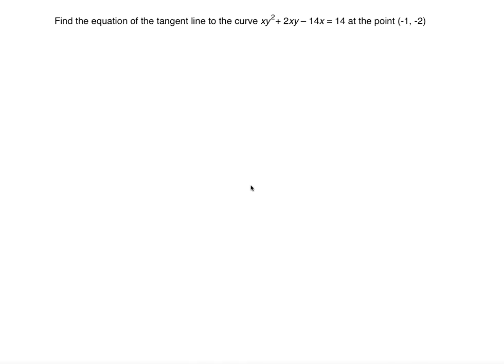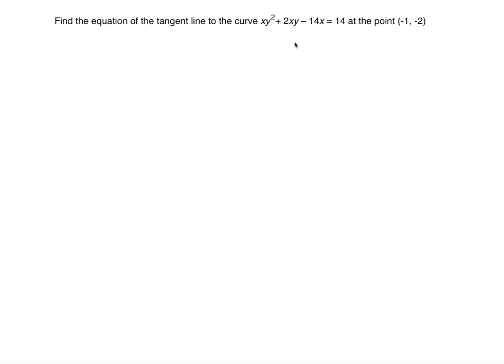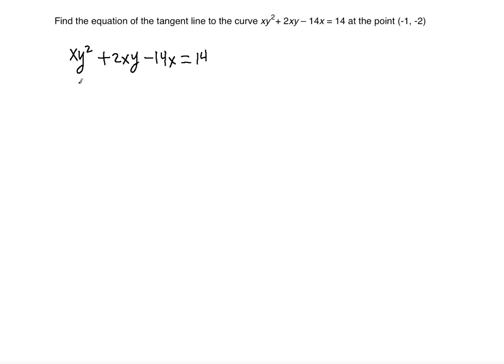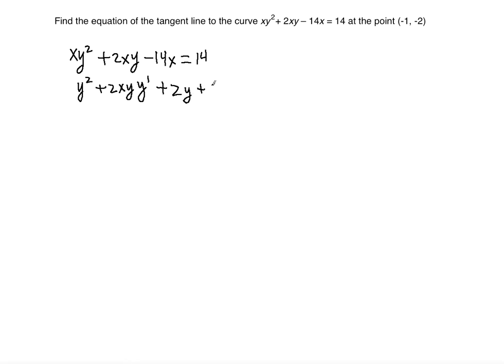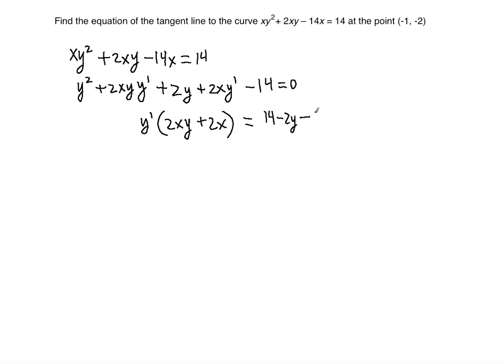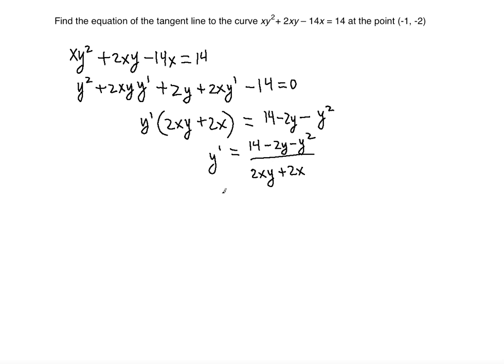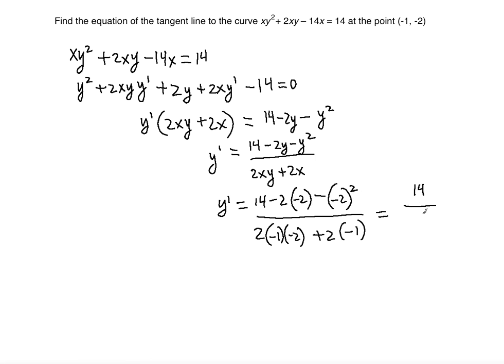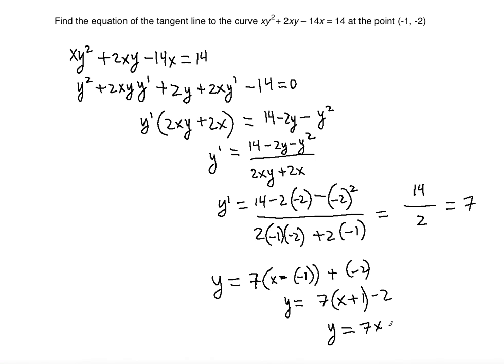📉Implicit Differentiation: Tangent Line Equation problem ! ! ! ! !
In this video you will learn how to solve a hard example by finding the Equation of the Tangent Line to the Curve xy^2+2xy-14x=14 at the point (-1,-2) by using Implicit Differentiation.

1:09 Differentiating both sides the first time
1:53 Solving for y' (y single prime)
2:37 Using the given point (-1,-2) to find the exact y'-value
3:26 Using point-slope formula in which point (-1,-2) and found y'-value (slope) are needed to write the Equation of the Tangent Line